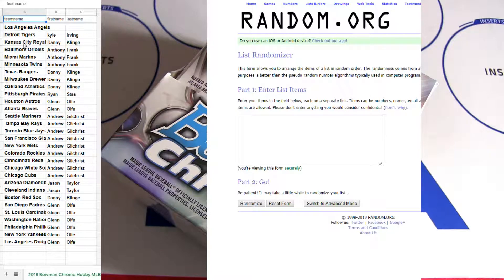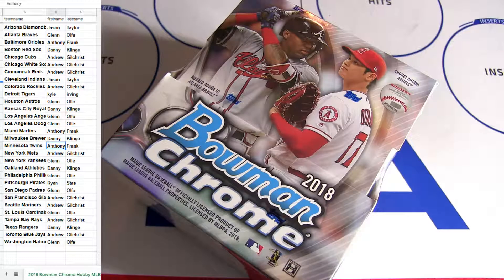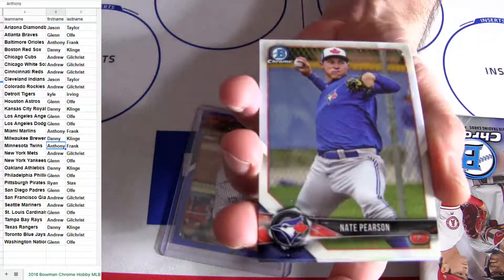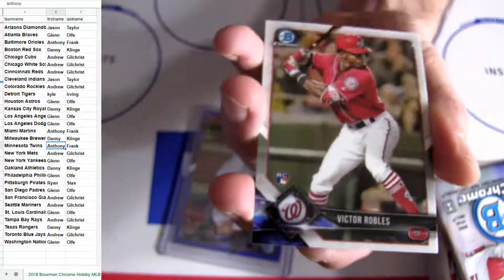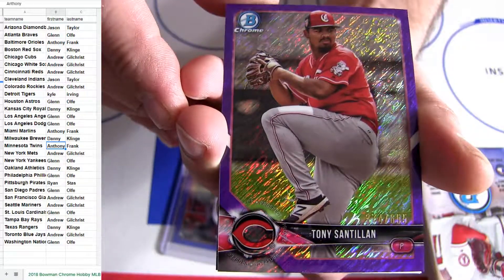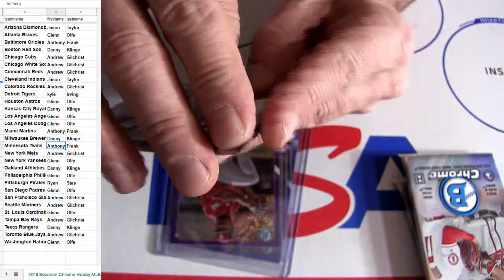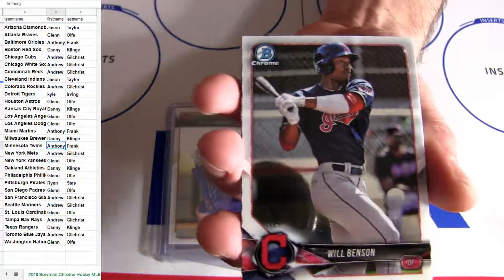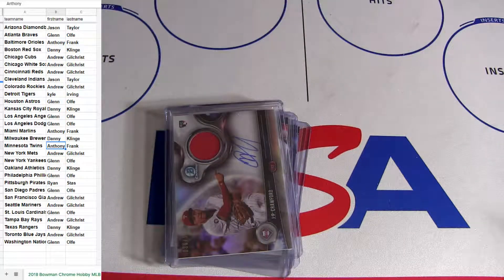18 Bowman Chrome MLB #44